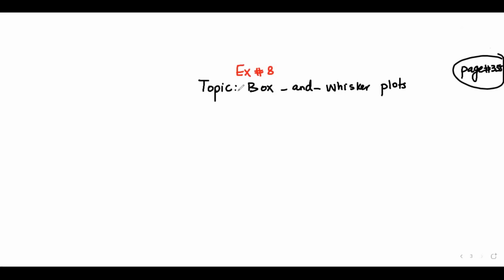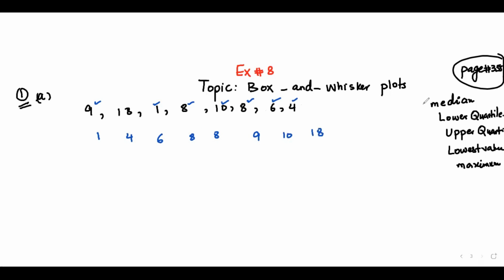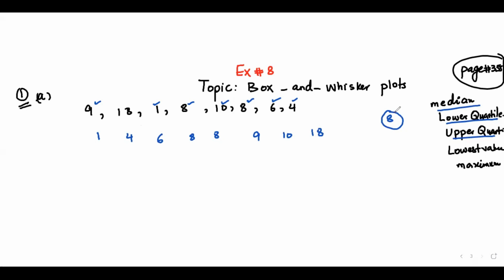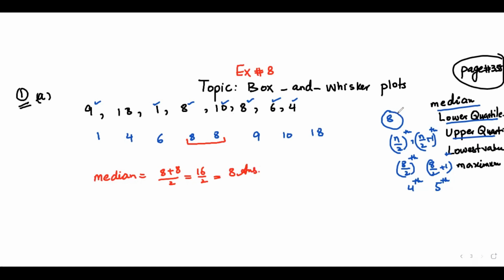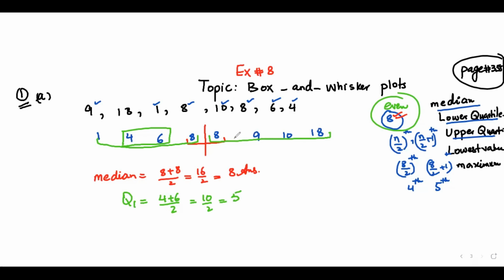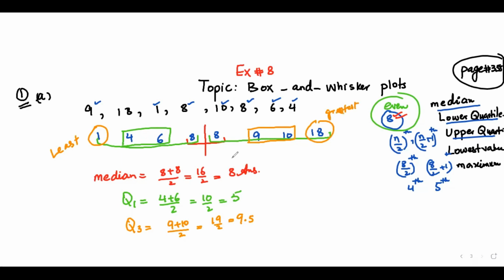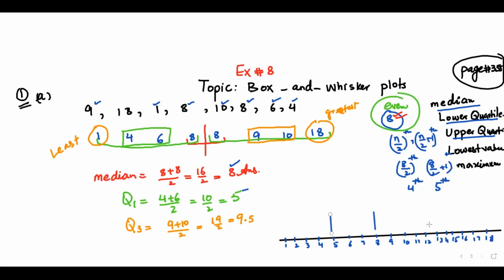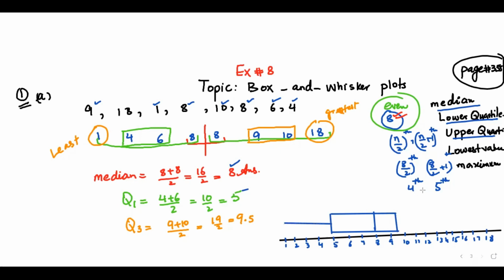How to construct a Box and Whisker Plot | Exercise 08 Question # 1A | IGCSE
In this lesson we will learn how to construct a box and whisker plot.

**INTRODUCTION**

 A box and whisker plot is a graphical representation of a dataset that shows the distribution of the data. It consists of a box and two whiskers that extend from the box.

The box represents the middle 50% of the data, and it is divided into two parts by a vertical line at the median. The lower edge of the box is the lower quartile, which represents the 25th percentile of the data, while the upper edge of the box is the upper quartile, which represents the 75th percentile of the data.

The whiskers represent the rest of the data that are outside of the box. The lower whisker extends from the lower edge of the box to the minimum value within 1.5 times the interquartile range (IQR) below the lower quartile. The upper whisker extends from the upper edge of the box to the maximum value within 1.5 times the IQR above the upper quartile.

If there are any outliers (values outside the whiskers), they are represented as individual points.